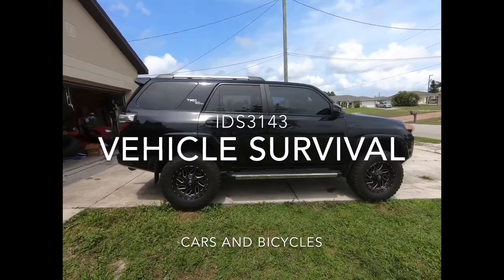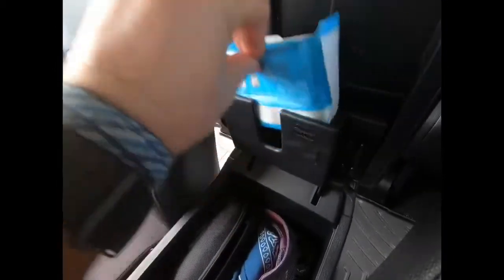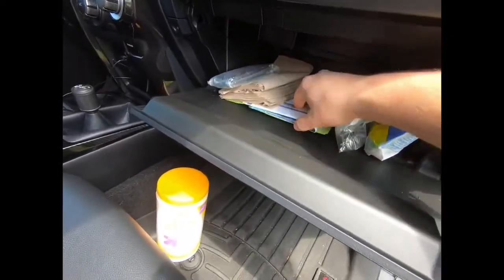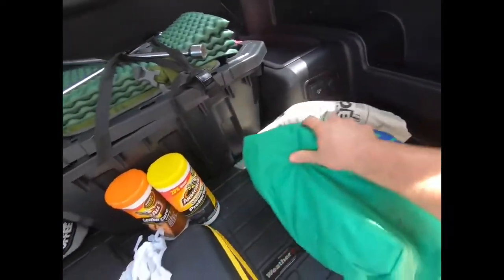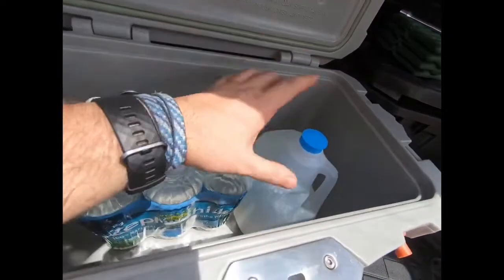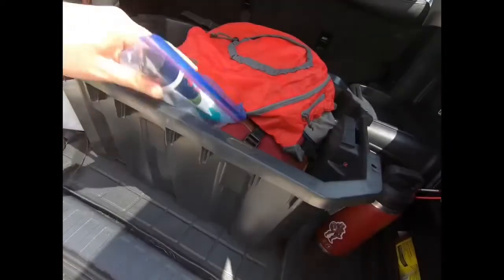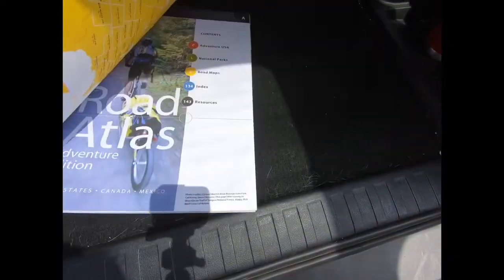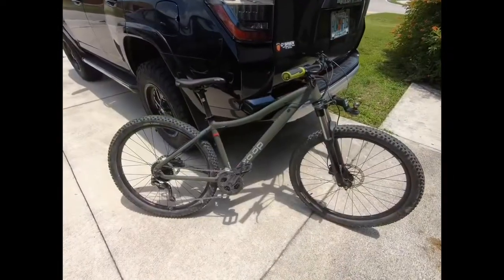IDS3143 Vehicle Survival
Discussion of items that can be carried in your vehicle or on your bicycle that can be used to keep you safe in everyday and emergency situations.